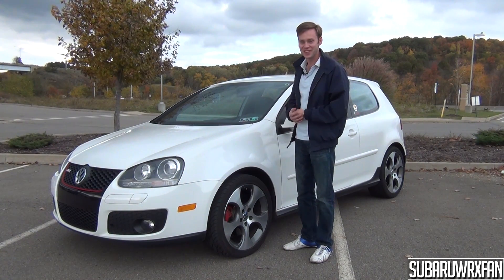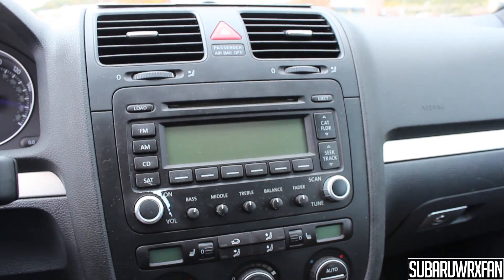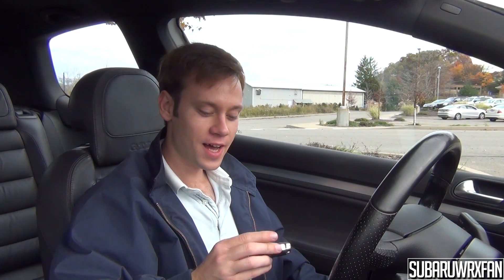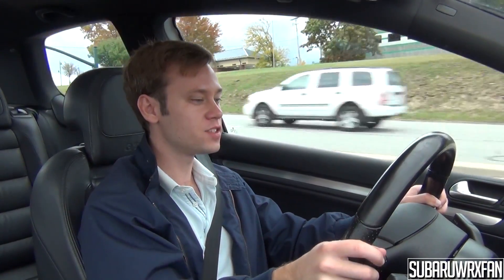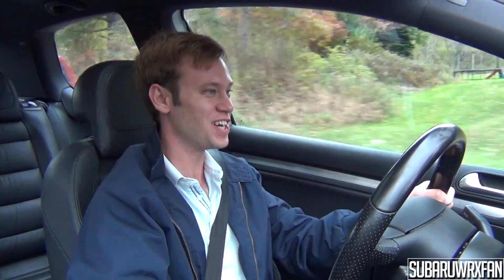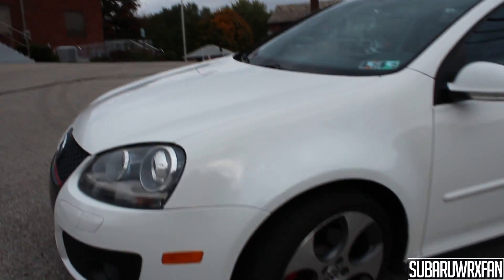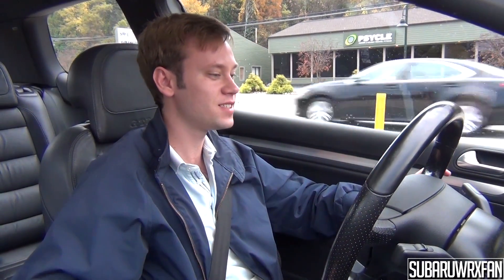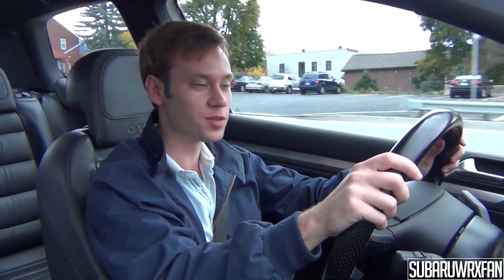Review: 2006 Volkswagen GTI (Manual)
I review the 2006 Volkswagen GTI with the manual transmission to see what the MkV GTI is like. What do you think about these? Huge thanks to Matt for letting me review it!

Opening Sequence song is 'Villain (feat. Tyler Fiore)' by OLWIK and can be heard in it's entirety
OLWIK